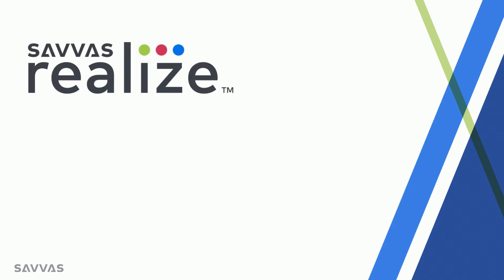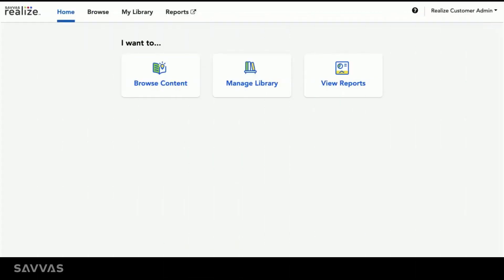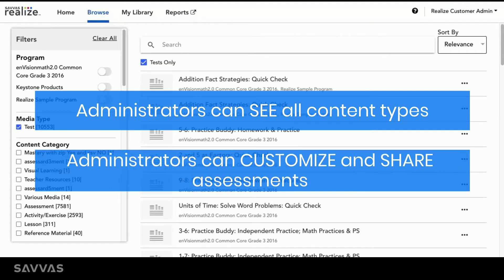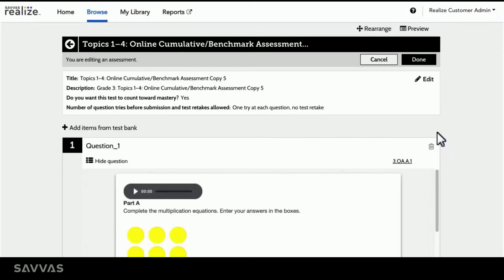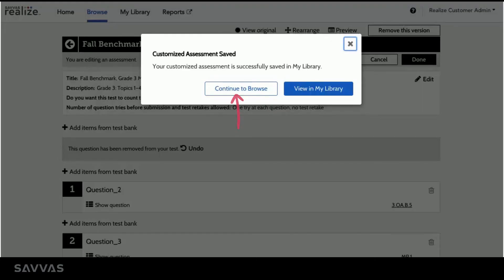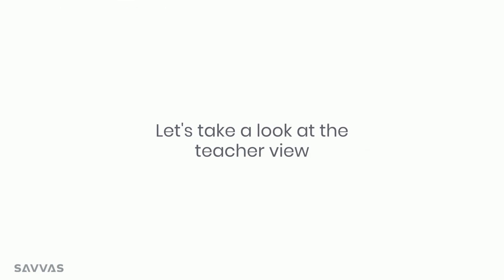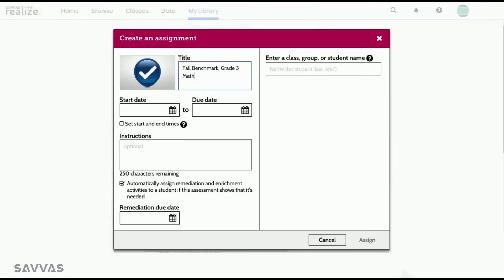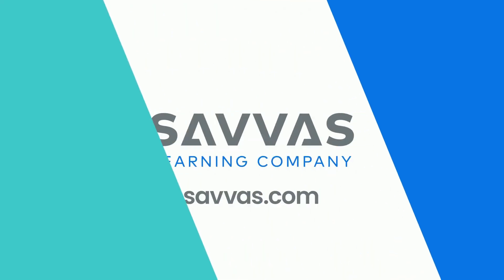Savvas Realize for Administrators: Customizing and Sharing District Assessments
Administrators, now you can ensure that students throughout your school or district are taking the same assessments, customized for your school's or district's needs. Watch to see how Realize helps administrators customize and share assessments!